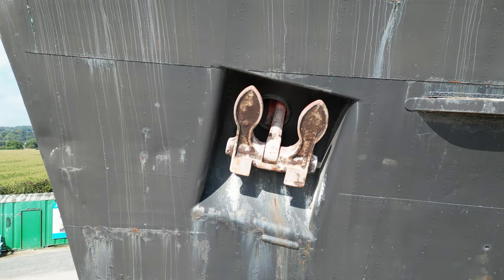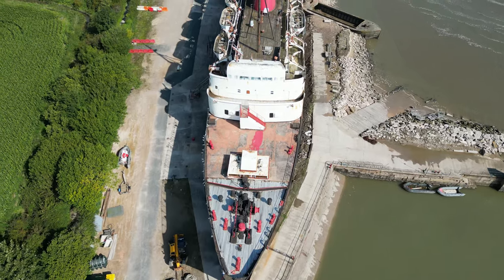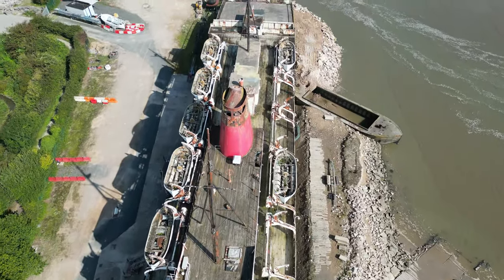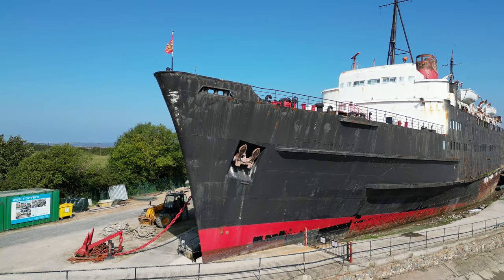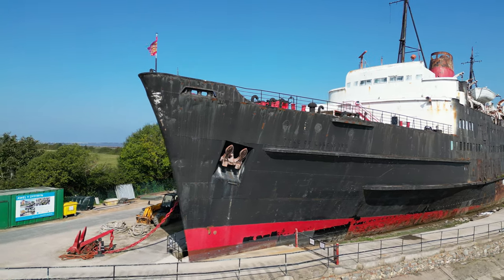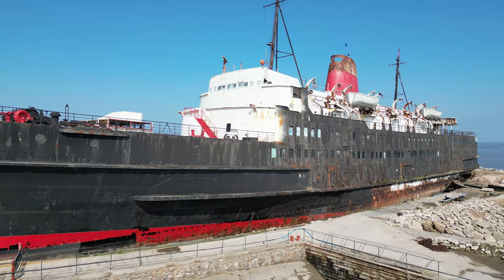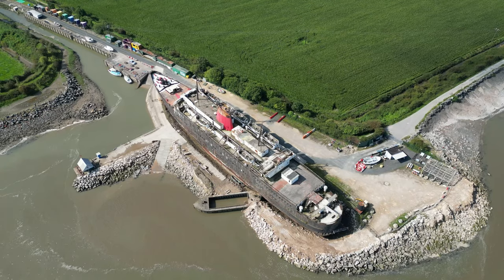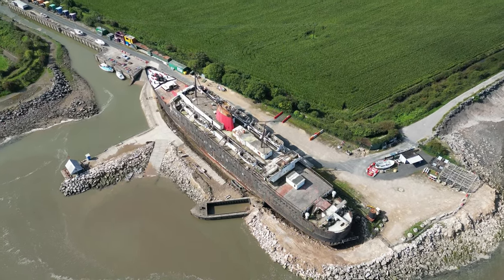TSS Duke of Lancaster (The Fun Ship) - with narration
TSS Duke of Lancaster beached near Mostyn, North Wales.

Filmed on a DJI Mini 3 Pro drone - 02/09/2023 and edited in DaVinci Resolve.

TSS Duke of Lancaster is a former railway steamer passenger ship that operated in Europe from 1956 to 1979, and is beached near Mostyn Docks, on the River Dee, in north Wales.

The Duke of Lancaster arrived in Llanerch-y-Mor, North Wales, in August 1979 to start her new life as "the Fun Ship". However, there were frequent legal battles with the local councils and the owners closed the business in 2004.